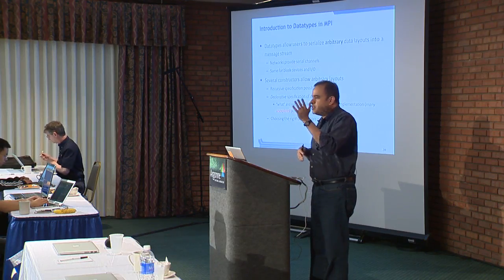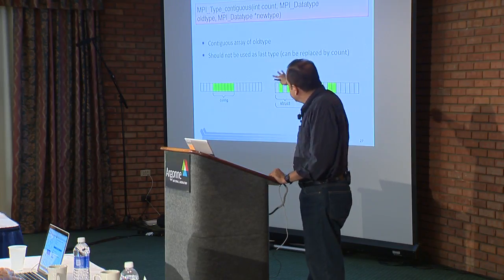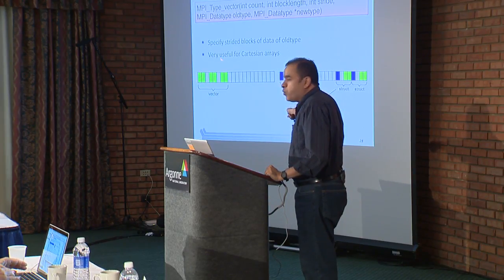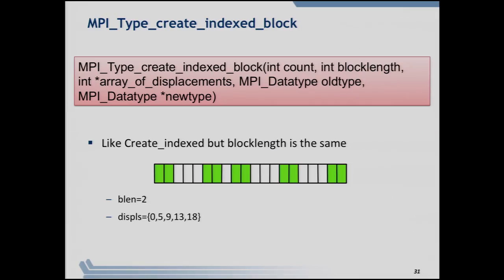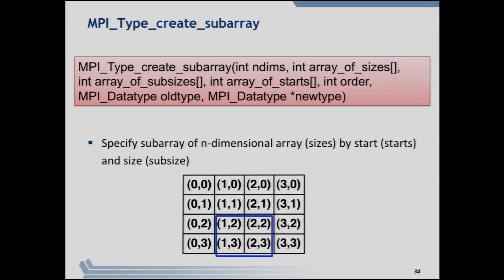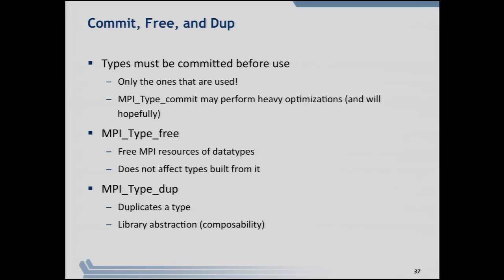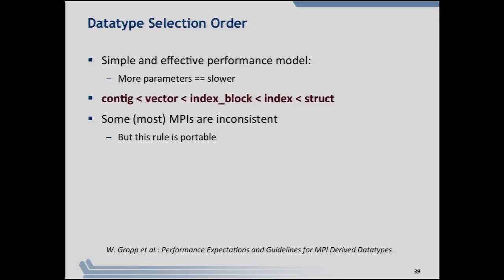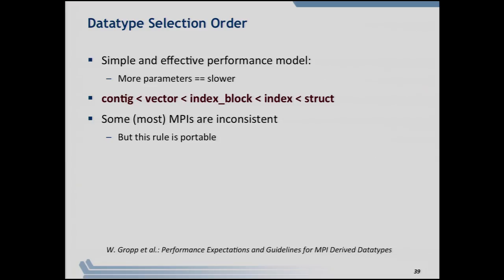Datatypes | Rajeev Thakur, Argonne National Laboratory